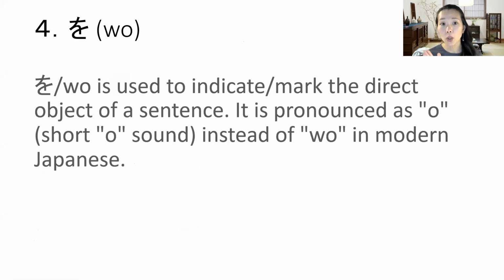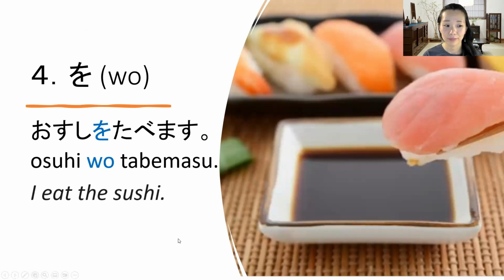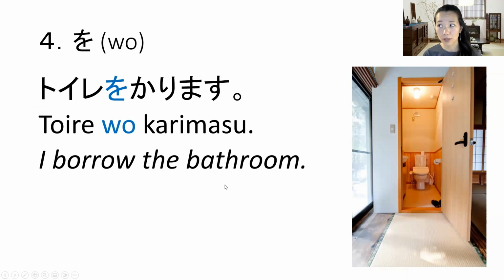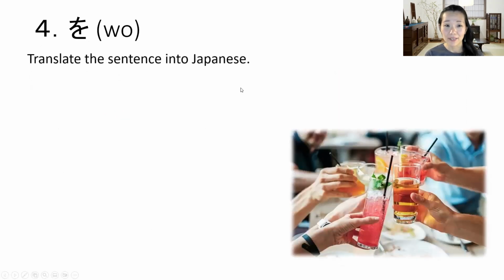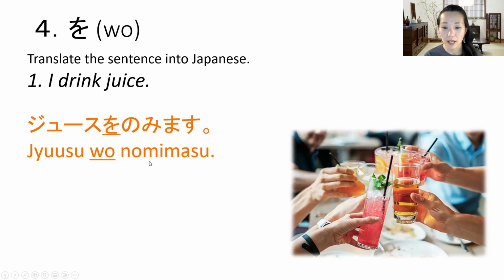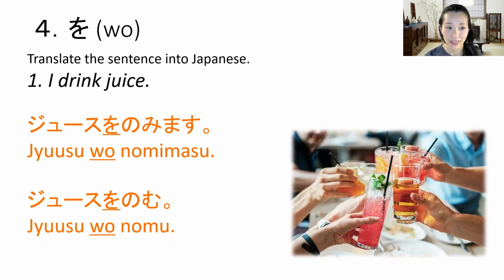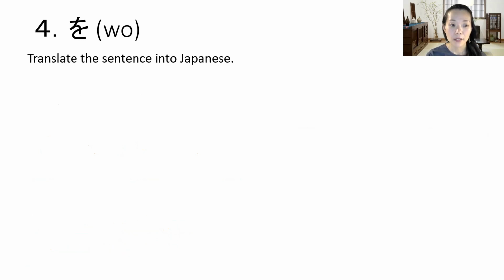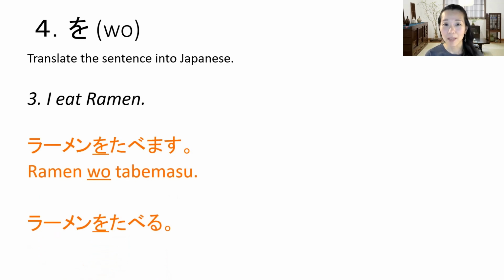Beginner Japanese grammar with Ayana Sensei " the particle" を/o/wo"あやな先生と出直し日本語文法 #06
00:00 Introduction
00:32 How to use "o/を"in Japanese
02:48 Translation exercise
05:58 Ending
You can learn basic grammar in this lesson with few example sentences using the particle "o". Hello everyone, I'm Ayana. I am a native Japanese tutor in New Zealand. Your learning Japanese is exciting! By doing so, you can develop a regular learning habit, improve your Japanese, and gain more confidence in speaking!

If you would like to ask questions, you can enroll my online courses, "Tekuteku Nihongo Online Japanese School"▽
Japanese Private Lesson Booking (Zoom) ▽
"Ayana Okamoto is the Founder and Owner of Auckland Japanese Tutor. She holds a Bachelor's degree in Education from Kanto Daigaku and a Graduate Diploma in Business from AUT."
Ayana is originally from Kanagawa, Japan, where she earned her Bachelor’s degree in Education before moving to New Zealand in 2011. Over the past decade, she has helped thousands of students learn Japanese through both one-on-one and group teaching. Drawing on her wealth of experience, Ayana has developed a deep understanding of what really helps students succeed in learning the language, and she is now eager to share that knowledge with you.